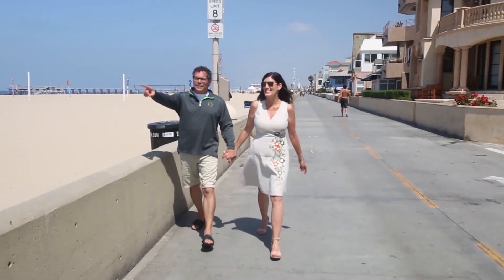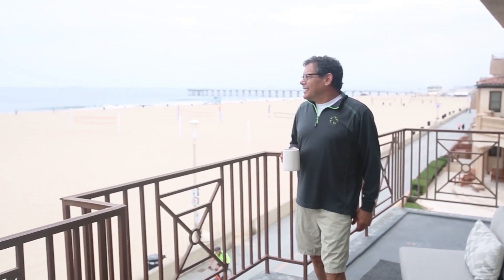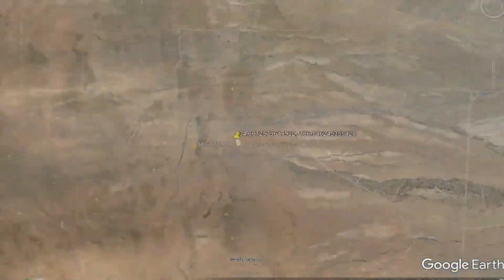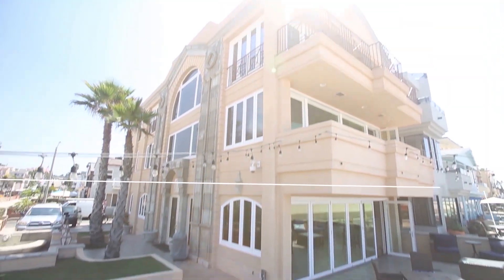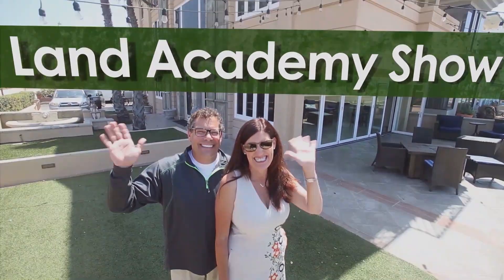How to Pull a Title Report in TitlePro 247 (LA 1176)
Today's Topic, We talk how to  pull a property report in TitlePro 247. Get all your data in easy steps.

0:00 - Intro
1:14 - Member Question From LandInvestors.com
4:49 - Today's Topic: How to Pull a Title Report in TittlePro 247

If you like the video, please help us by Giving this Video a 👍🏼, Leaving a Comment, Subscribing to our Channel, and Clicking the Notification button 🔔 so that you can receive alerts for when we put out more awesome videos!

🔥 Start Flipping Land Today! 🔥

FAST, EASY ACCESS TO PROPERTY DATA, OWNERSHIP INFORMATION & PHONE NUMBERS.

⛔ DON'T READ THIS PART ⛔
land flipping business, how to start flipping land, land flipping courses, how to flip land, land for sale, property for sale, land academy, how to invest in land, how to find cheap land, best places to buy land, real estate course, land business courses, how to buy cheap land,